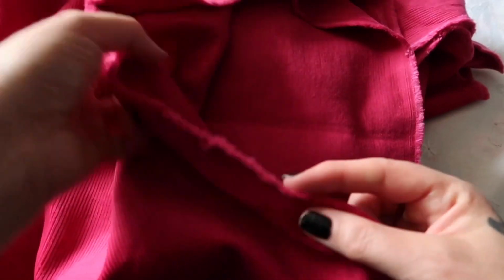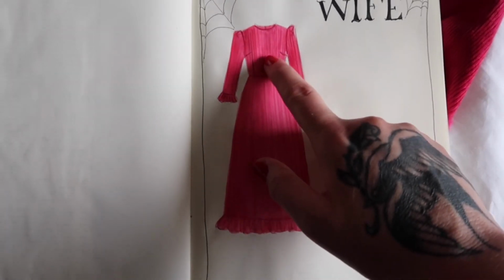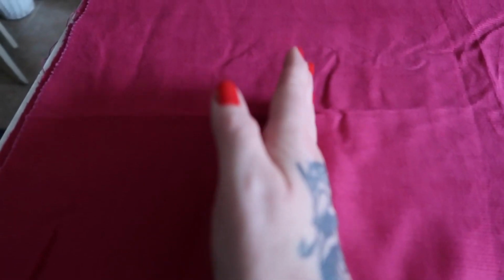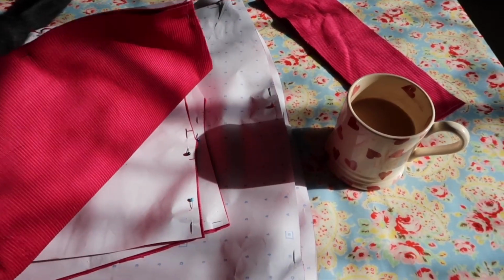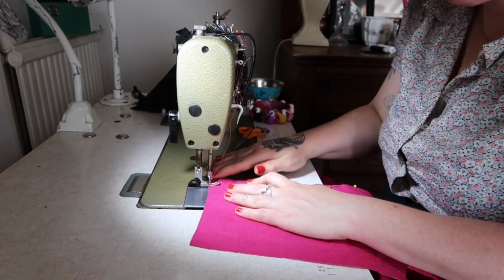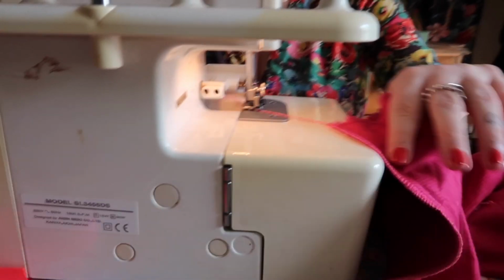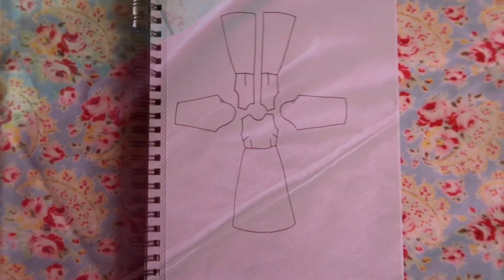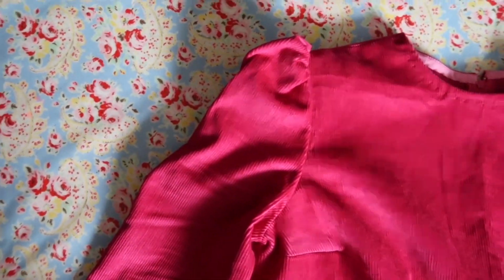SEWING MY DREAM DRESS ~ Making a Vampire's Wife Style Dress plus Simple Tips for Sewing Corduroy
In this video I'm making my dream, magical dress ~ Another Vampire's Wife inspired dress made in a shocking pink baby cord. I've been saving this fabric for over 20 years and could never think of what to do with it. And then along came that dress by The Vampire's Wife and I just knew I had to make another one! I have 3 so far and will happily make more!

I drafted the pattern myself and you can see more of this in another Vampire's Wife Inspired Video

If you're looking to get some good sewing equipment, these are my general recommendations. I have been using an industrial machine which was on loan, but is now re-homed and I love my Bernina Activa 140, which is hard to get hold of these days. If you can buy a re conditioned one, they're worth their weight in gold! I also use the Singer listed below. It's a very simple entry level machine but it stitches really well on most fabrics that I've tried and I enjoy using it.

Fiskars Scissors
Sewing Machine
Snips
Glass head pins
Tape Measure
Quick Unpick/Seam Ripper

Love, Tara x

If you would like to further support my channel, then you can buy me a coffee Your kind support helps me fund my creative content which I love to make for you!